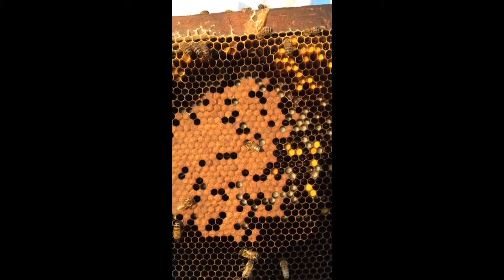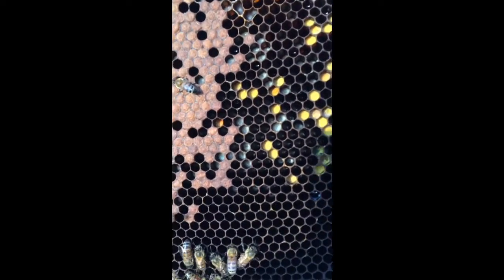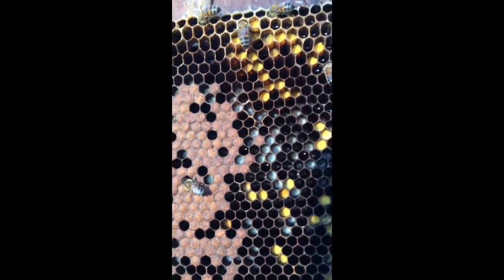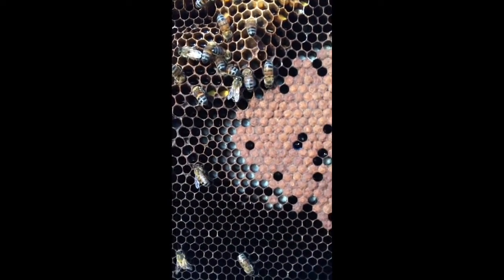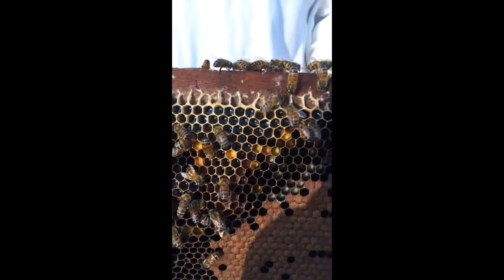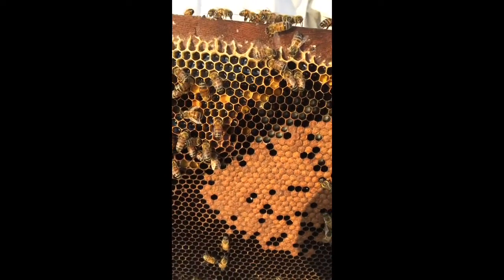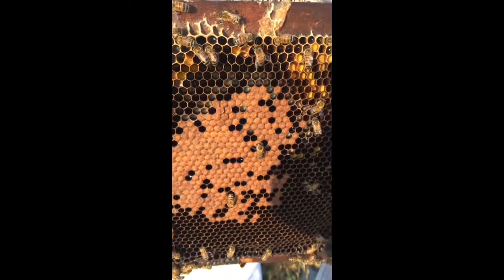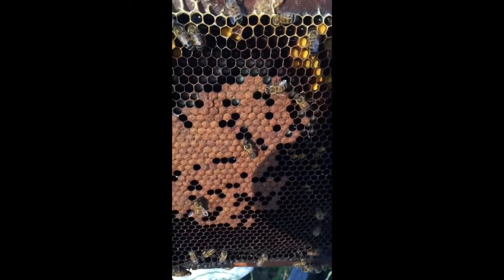Cook Children's Swarm Hive Checkup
Day 11 since I captured this swarm at work.  I see brood, nectar, and pollen in the comb.  I think the queen likes it here.  We saw her, and gingerly placed the frame back into the hive.